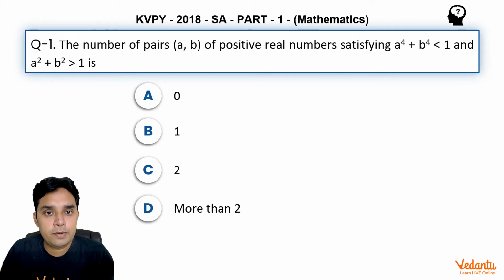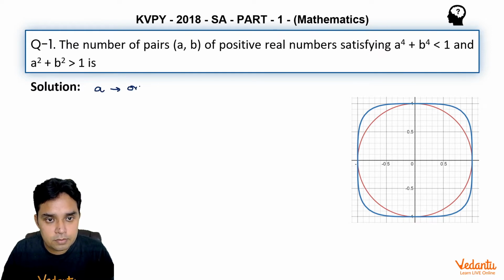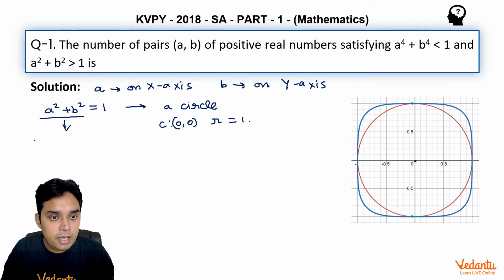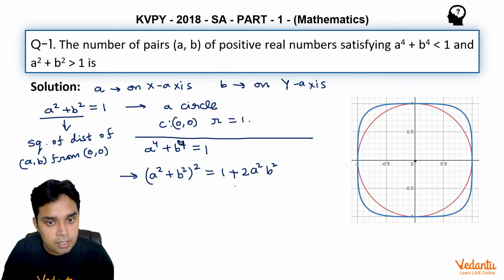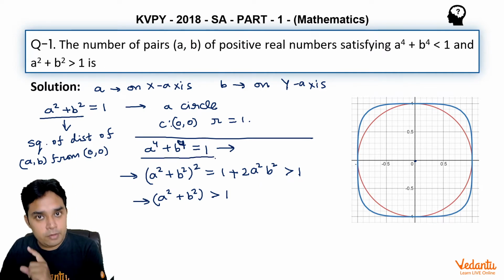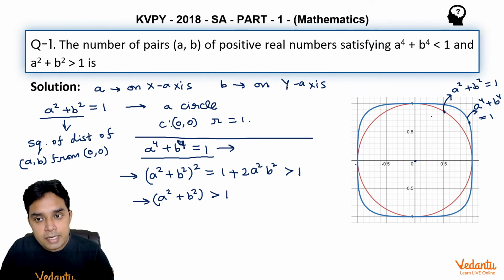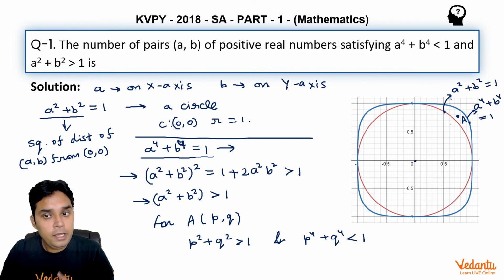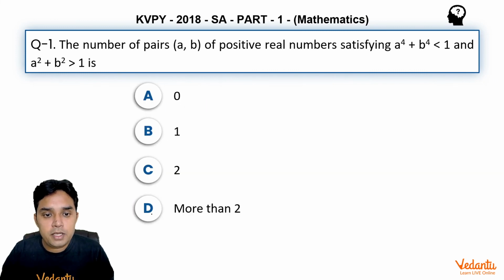2018 KVPY MATHS SA PARTI Q1